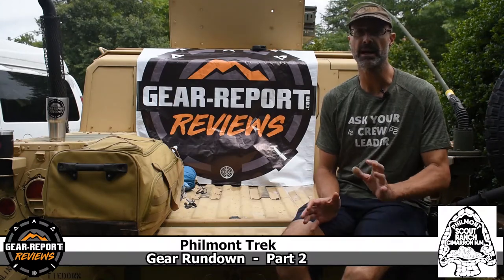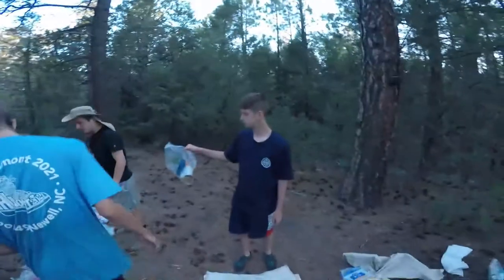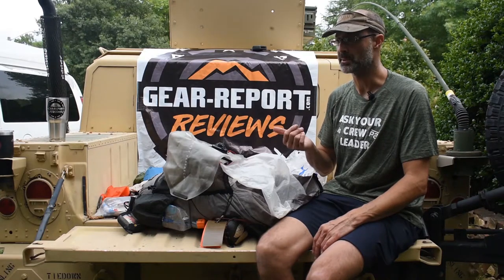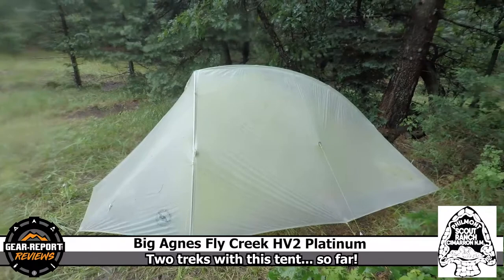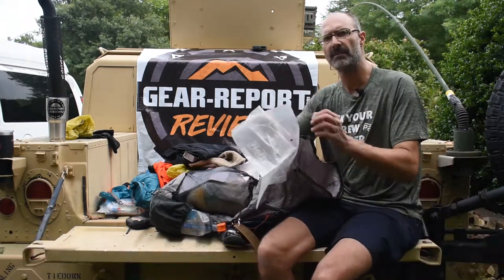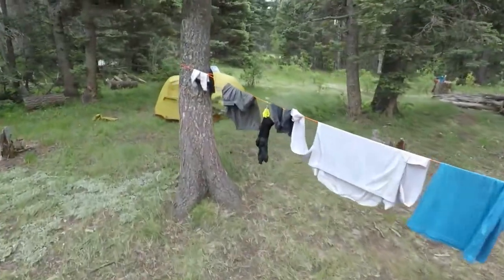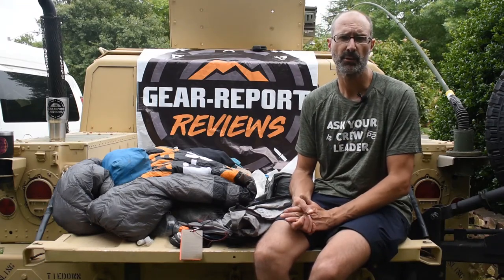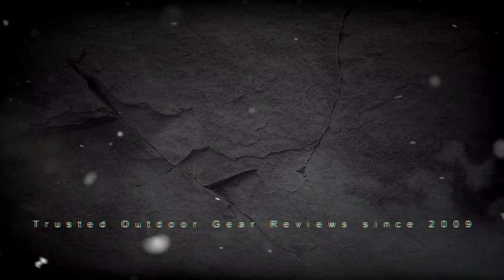Philmont Trek Gear Review - Part 2 - Gear Carried In the Backpack - 2021 Edition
“This site contains affiliate links for which I may be compensated” “This site contains affiliate links for which I may be compensated” Part 2 of the updated 2021 edition of our Budget Backpacking: Best Backpacking Gear For Philmont Treks series. Much of this review applies to any sort of backpacking use, although there is ample info on using this gear on a trek at Philmont Scout Ranch.

Links to all of the gear mentioned in the video are in our Budget Backpacking Gear for Philmont article.

Part 1 - Gear on the outside of the backpack can be found
Part 2 - Gear stored inside the backpack - This Video!

After over 120 miles of backcountry backpacking, Jeff reviews all of the things on the inside of his pack for a very successful 2021 Philmont trek.

Video tools:
4k camera & gimble ➜